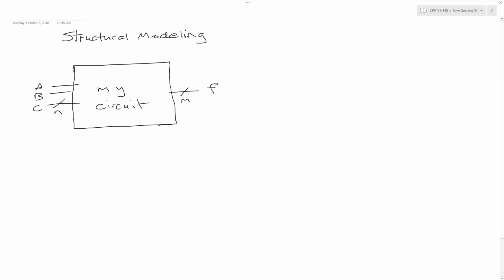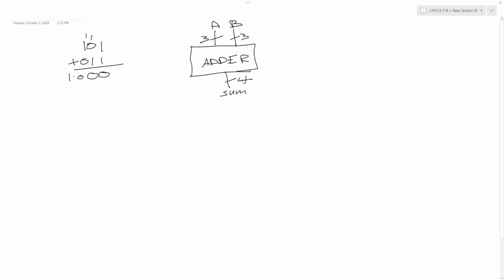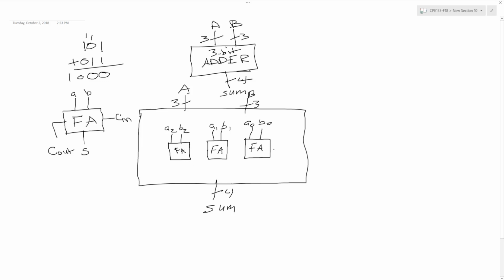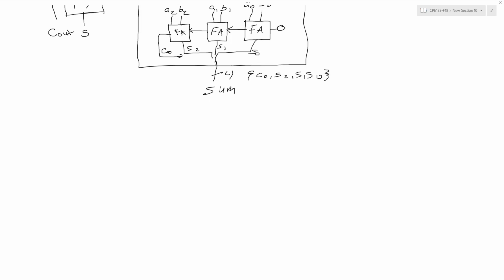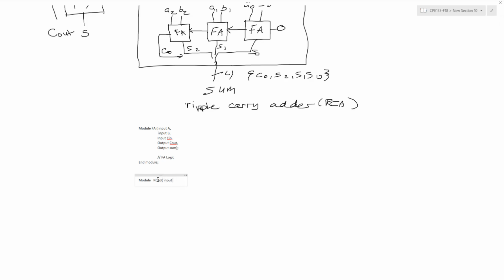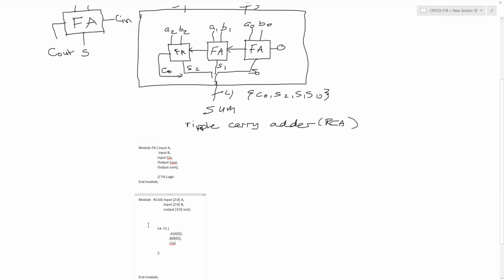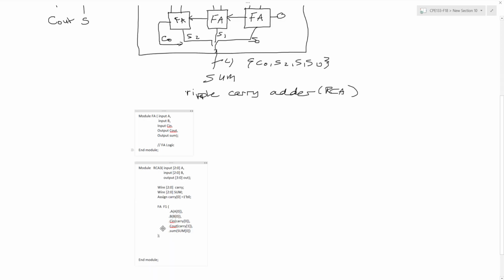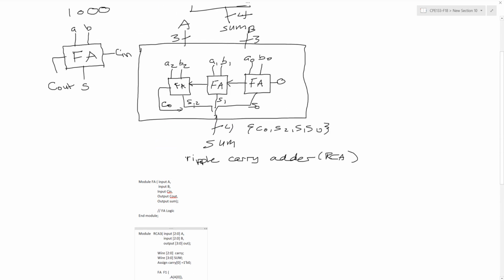Lecture 5A: Structural Modeling, RCA